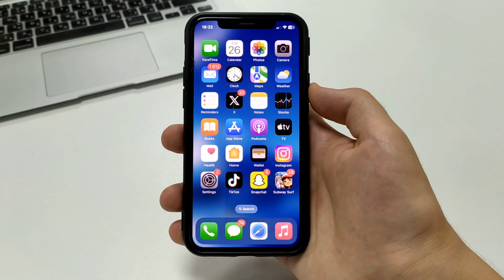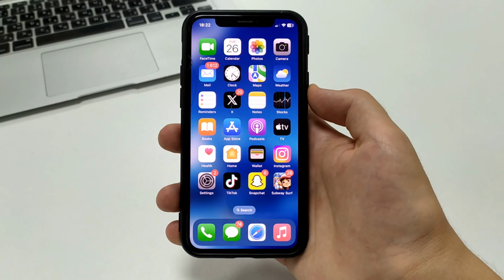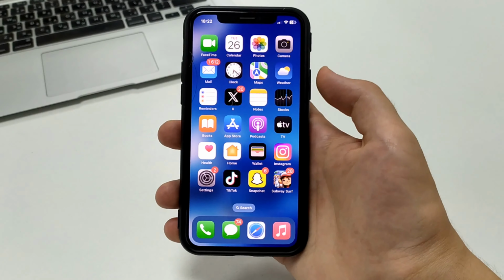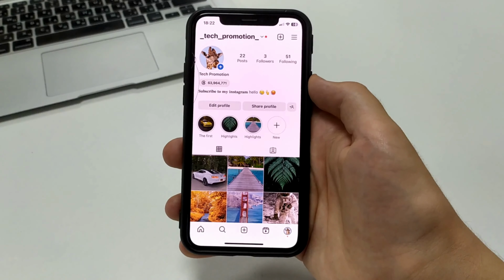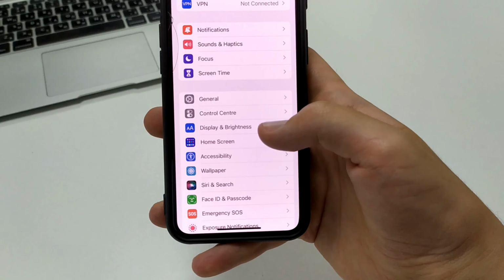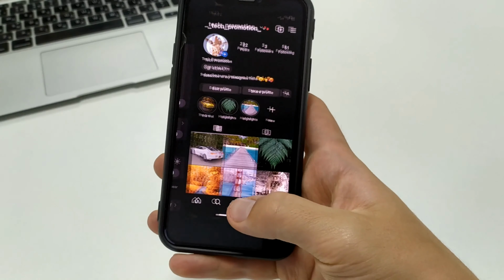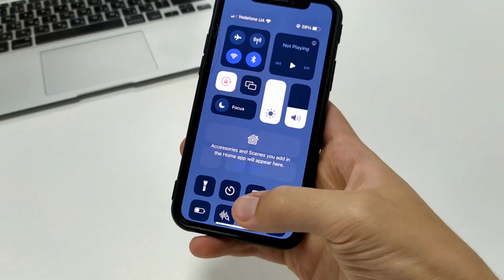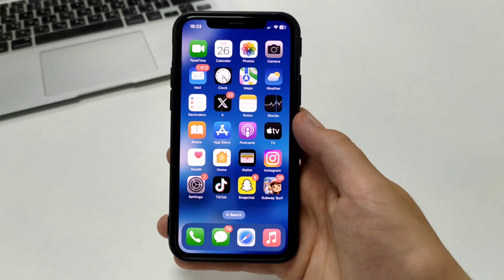How To Dark Mode on Instagram on iPhone - Full Guide